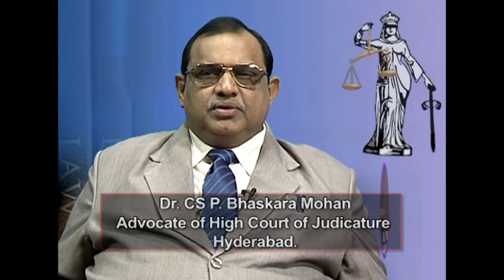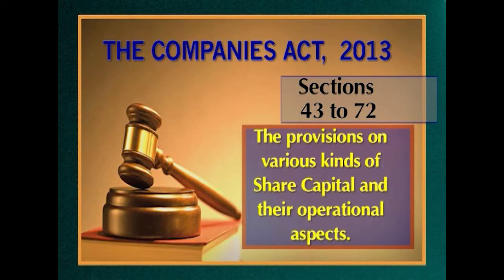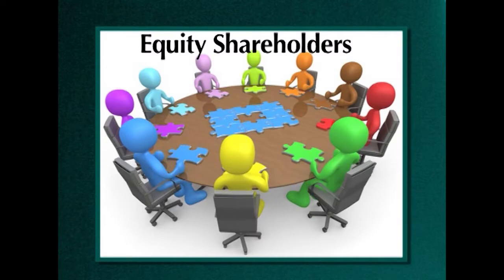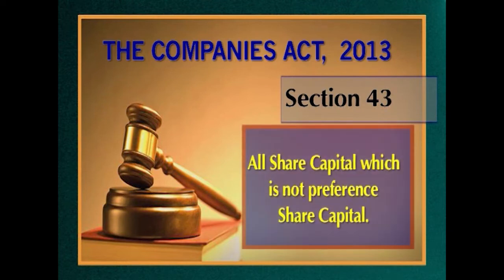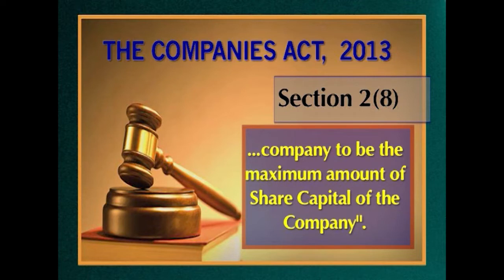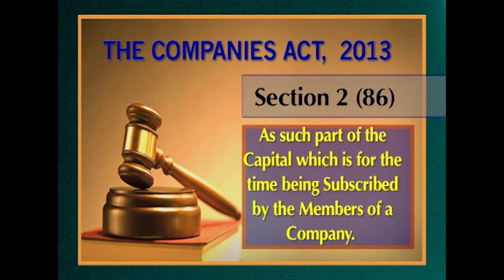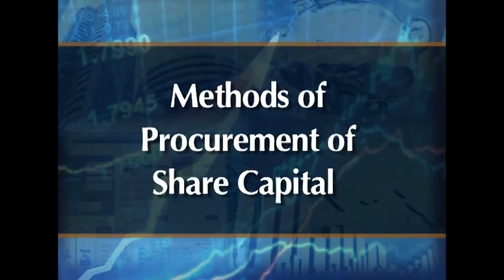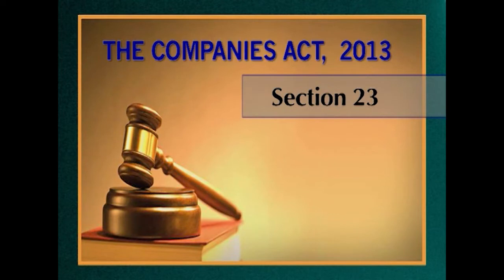23 Administration of Company Law in relation to Securities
Administration of Company Law in relation to Securities